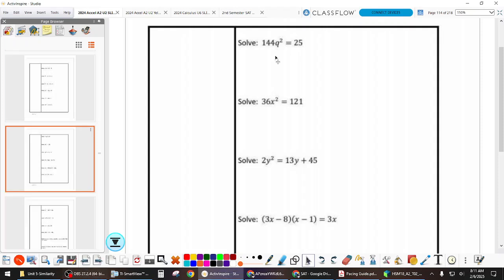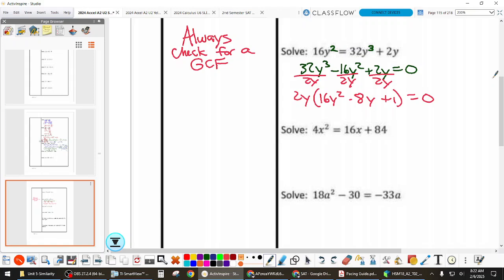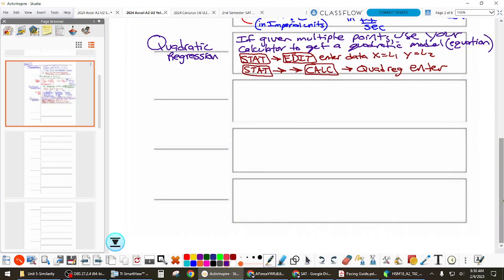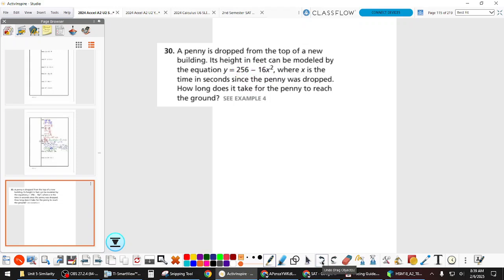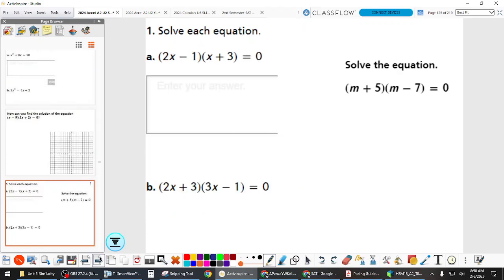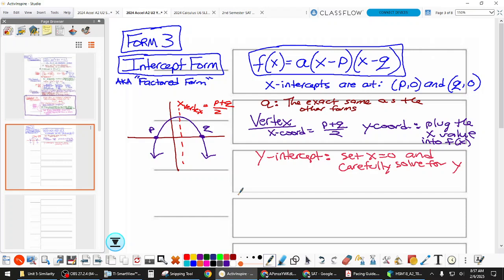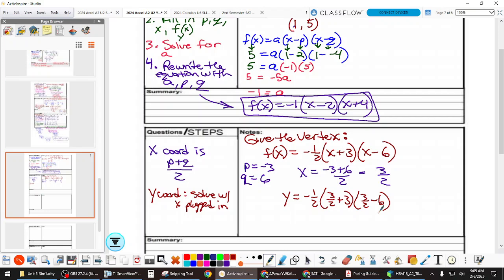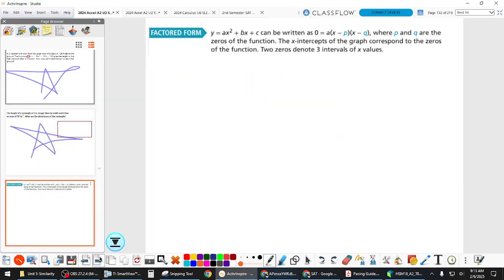2,6 Accel A2 Intercept form and review